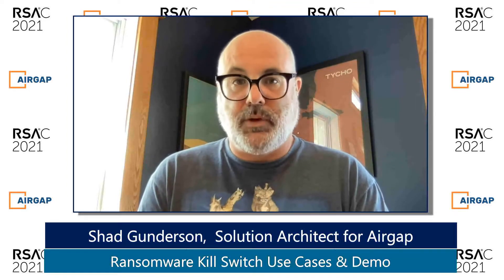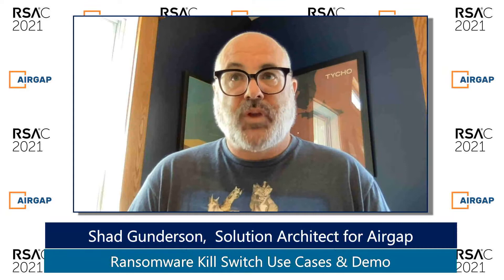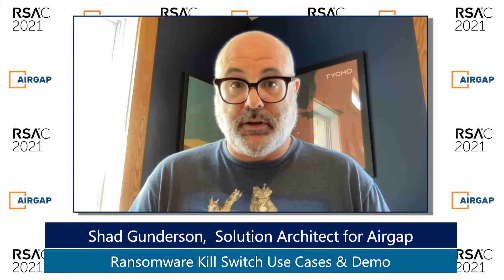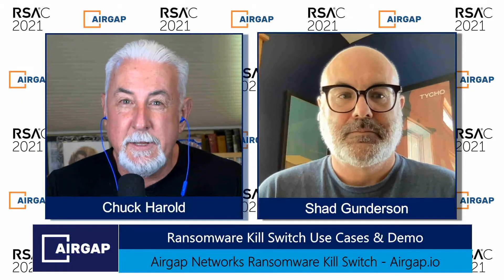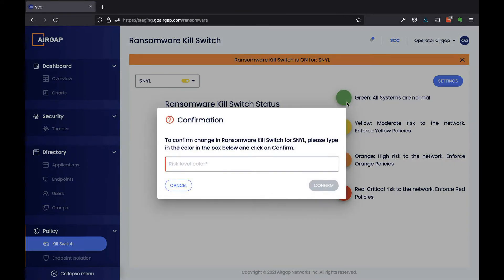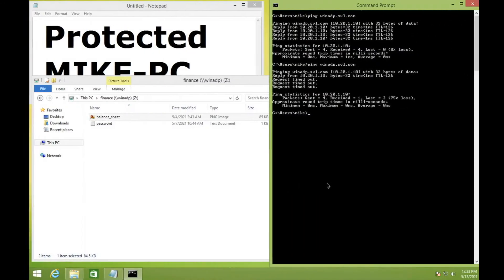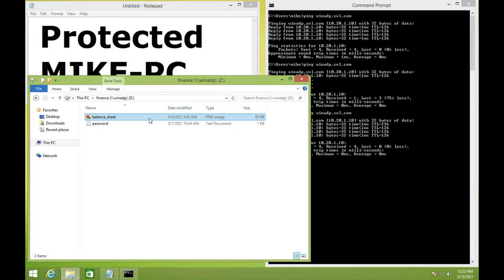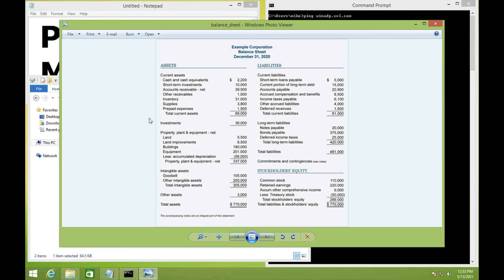2007 Shad Gunderson | Airgap at RSA 2021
Today’s security, backup, and disaster recovery solutions have evolved with ransomware protection and recovery in mind. But they need to work together for success. Research from Cybersecurity Ventures indicates a business will suffer a ransomware attack every 11 seconds in 2021,

costing in excess of $20B across all industries. The cybercriminals could consider security risks in a website as a goldmine to penetrate the company’s operations. They could even damage the vital resource on your website – making you start from the ground. Ransomware attacks can occur when businesses fail to follow basic web security policies and frameworks.
Ransomware Kill Switch sharply reduces the “blast radius” of an attack, usually to a single endpoint! Once your incident response team remediates the attack, the network is normalized by again flipping the “1-click” switch.